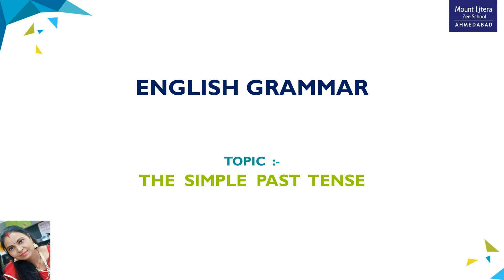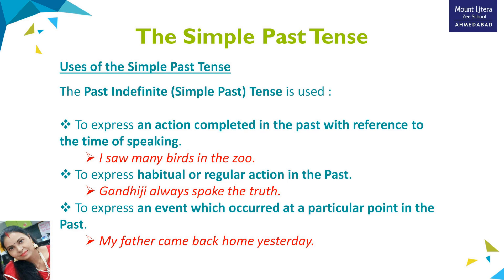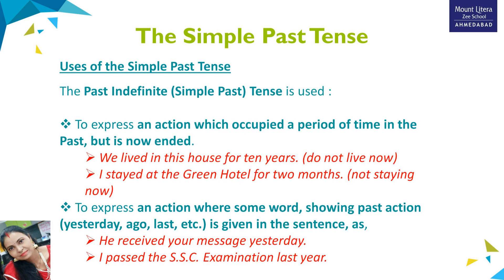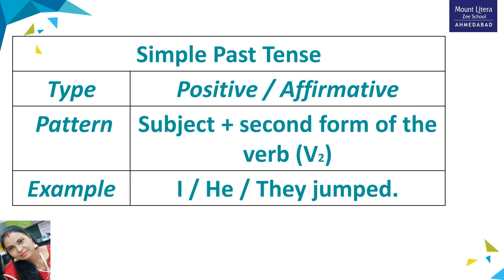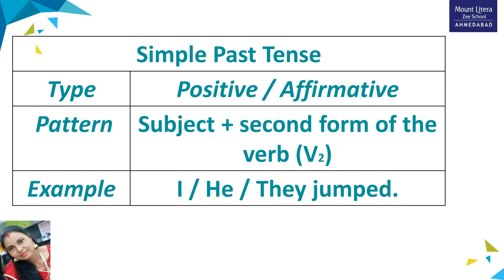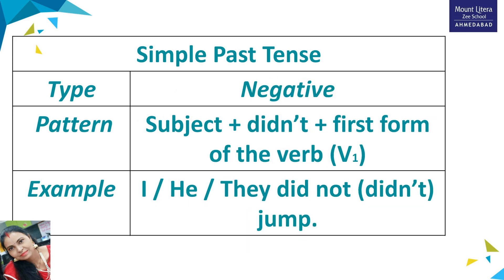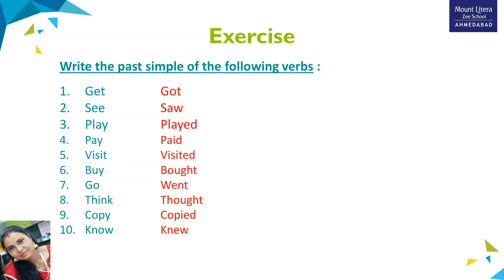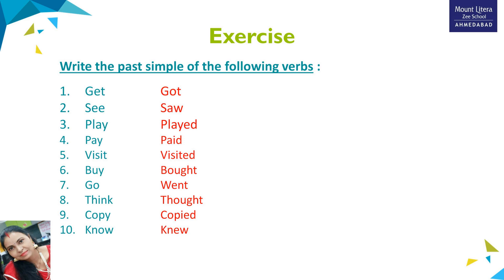English Grammar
Presentation, Sub-English, CBSE, Grade-8, Topic-The Simple Past Tense, Book-Enjoying Grammar